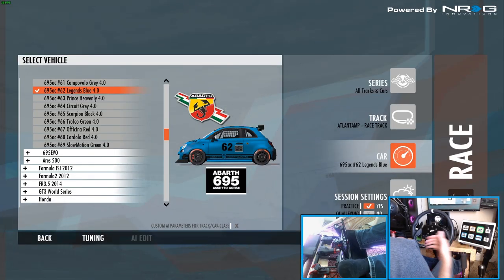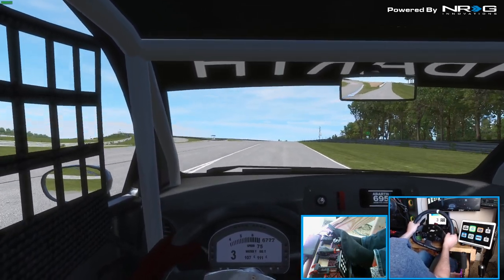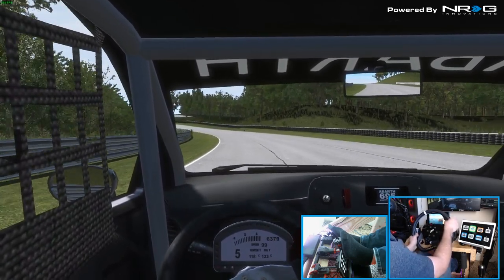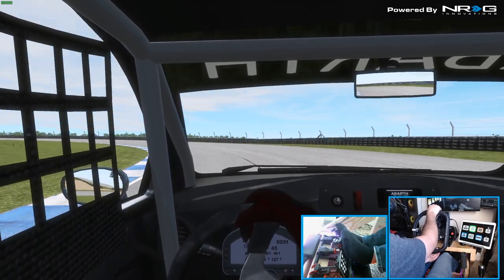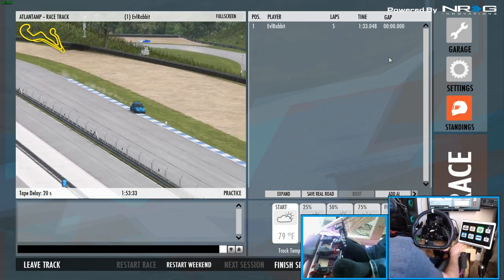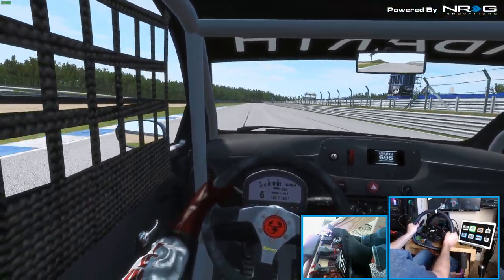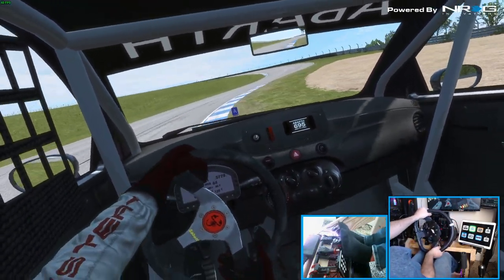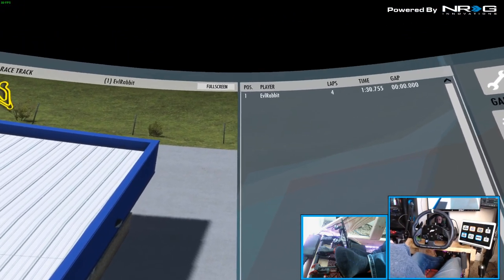Does Racing In VR make you faster?? Lets Find out and test this !!!!